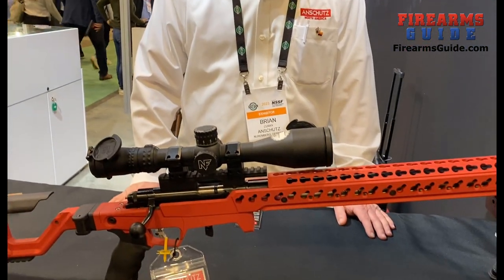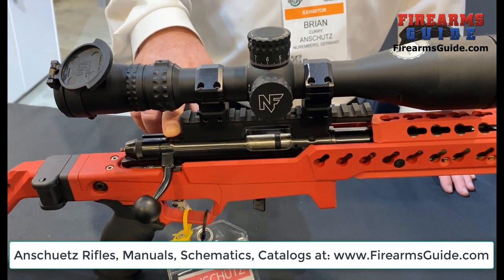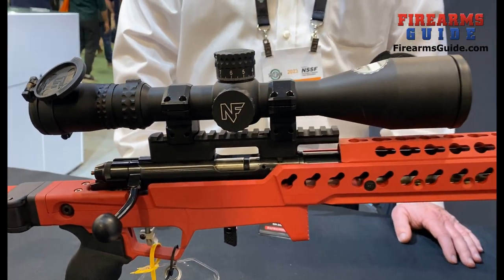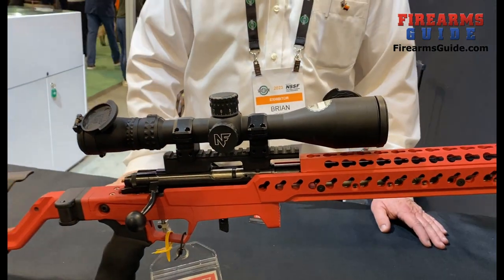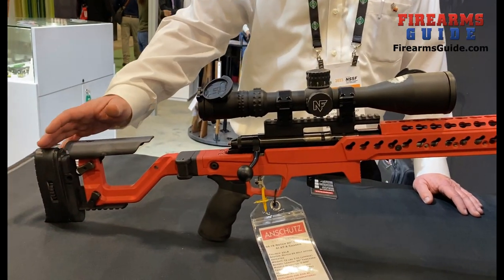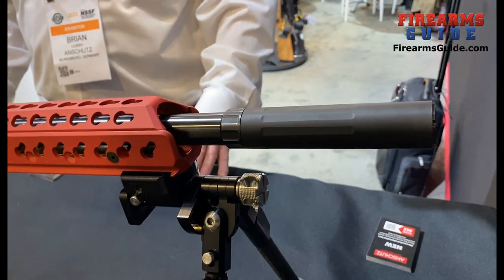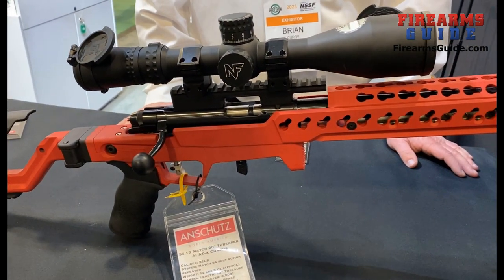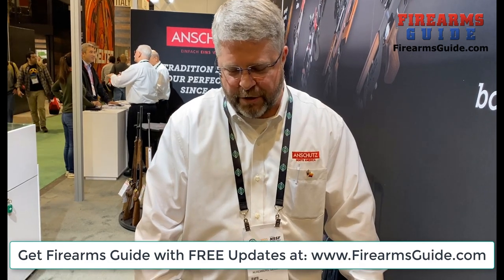Anschutz 54 18 Match 22LR Rifle on Accuracy International AT X Chassis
New MDT ACC Chassis for the Anschutz 1710 Competition

1710 Competition HB 20" SS Threaded MDT ACC Chassis

The ACC (Adjustable Core Competition) Chassis is designed around an integrated, modular weight system which allows you to customize the balance and mass of your rifle to maximize performance and minimize recoil.
The ACC comes with a Skeleton Rifle Stock with a steel butt pad plate, for added weight, and a dedicated space to add even more weight to the stock if required.
The ACC Chassis features a full Arca rail the entire length of the forend and M-LOK mounting points for accessories and additional forend weights - both internal and external - allowing you to add up to an additional 9 pounds of steel to your rifle.
DETAILS
Adjustable Core Competition chassis system is designed for the competition world: the ACC is primarily suited for the PRS & NRL shooting style, although it can be used in other disciplines. The ACC chassis system is the result of endless testing and collaborating with competition shooters, implementing the most crucial and results driven features, while ensuring accuracy and precision remain unparalleled.

The ACC (keyword A for Adjustable) was created with an integrated weight management system, allowing shooters to fine tune their chassis’ weight and balance point. The adjustability comes from a series of weights that can be added to either the buttstock, interior forend or exterior forend m-lok. It’s original weight of 4.5 lbs transforms into a maximum of 12.3 lbs (chassis only - add on your action, barrel, scope and accessories and most shooters are pushing 25-30 lbs in the ACC).
All of this modularity and adjustment can be achieved without taking your barreled action out of the chassis system: internal forend weights can be inserted from the front of the forend and screwed in place, while external weights were designed to be M-LOK compatible and easily attached on either side of the forend. This ACC weight management system allows shooters to rapidly adjust the feel and recoil characteristics of their system, even while at the range.
Along with other features like the full 17” ARCA/RRS forend, flared magazine well, extended barricade stop, widened thumb shelf, adjustable cheek riser and length of pull, and the adjustable MDT Vertical Grip Elite - the Adjustable Core Competition chassis is nothing short of excellence for the competition shooting world.
MOUNTING AND COMPATIBLE ACCESSORIES
The ACC chassis is designed to accept an ESS compatible buttstock, with a few modifications to provide extra weight and solid lockup of adjustments, whilst still being tooless. The ACC Chassis System now includes The MDT Vertical Grip Elite, built for the competitive shooter.
The ACC chassis supports installation of M-Lok patterned accessories along the forend. The full length Arca/RRS standard dovetail allows shooters to mount a wide variety of accessories with infinite adjustment, which is now a standard among the competitive community.
SPECIFICATIONS

    CNC Machined from 6061 Aluminum
    Chassis, buttstock and grip weight: 4.5lb - 13.5lb, depending on the rifle model and number of weights added to the system
    Cerakote finish
    17" of available ARCA/RRS dovetail, with retention screw so that accessories don't fall off mid-stage
    M-LOK pattern attachment system on all 3 faces of the forend
    Accepts most AR-15 pistol grips, but includes with the MDT Vertical Grip Elite
    Wider, ergonimic thumb shelves than previous chassis systems
    Mag latch limiter to prevent over camming and pinching of magazines
    Uses our proprietary ESS buttstock interface
    Free floating barrel channel with removable end cap for interior weight installation and adjustment
    Trigger adjustment slot of Anschutz single or two stage triggers
    Length of Pull minimum 13.5" to maximum 15.0"
    Will accomodate barrels up to 1.350" diameter

WHAT YOU GET, AND WHAT YOU NEED
The ACC chassis system comes as an assembled chassis, buttstock, with all required mounting hardware included. This includes new action screws, thumb screws for tooless buttstock adjustment as well as set screws for optional, more permanent buttstock setups.
To complete this chassis on your rifle, the additional items you need to purchase are:

    Additionally, interior forend weights, exterior M-LOK weights and buttstock weights are sold separately

DIMENSIONS
Dimensions shown are based on the Anschutz 1710 Series ACC with Standard SRS-X Elite Buttstock (included)
(These dimensions are approximate)